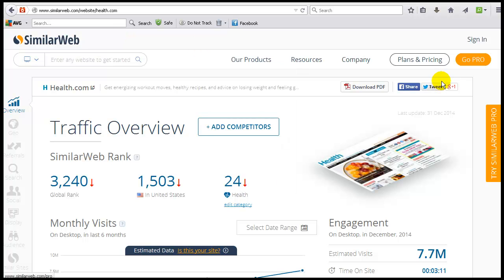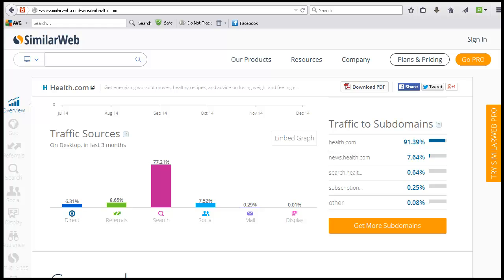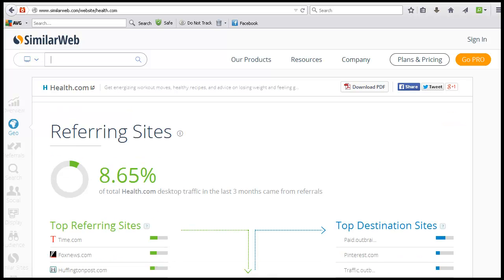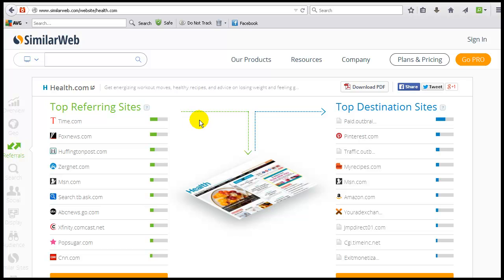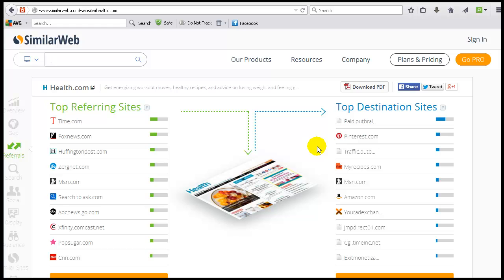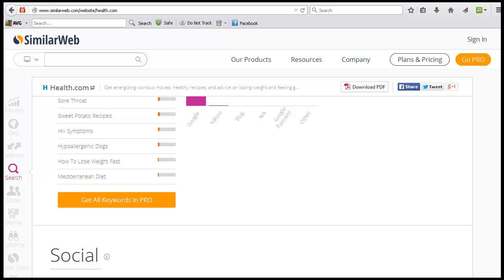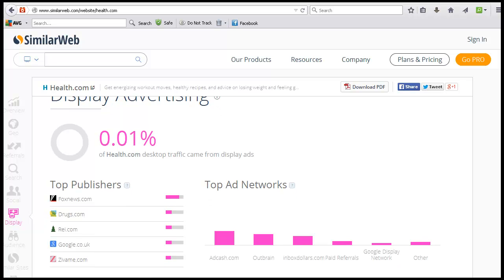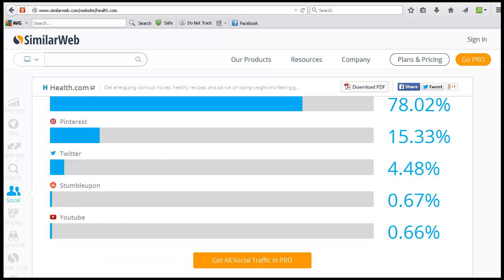How to Increase Website Traffic in 2015! Spy on your Competitors Traffic and Keyword Strategies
Today Gavin Birchall from GavinBirchall.com shows you how to SPY on your TOP Competitors websites and uncover their Traffic and Keyword sources and strategies.

Lot's of keywords and traffic sources that will HELP YOU fully understand what and where you should be targeting online to uncover a treasure trove of TARGETED traffic for your online business.